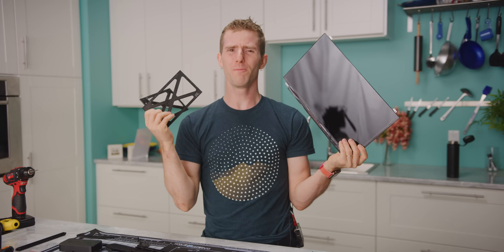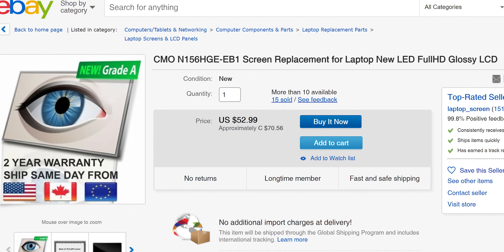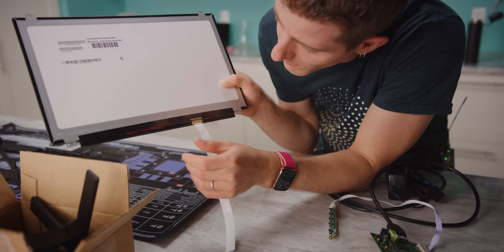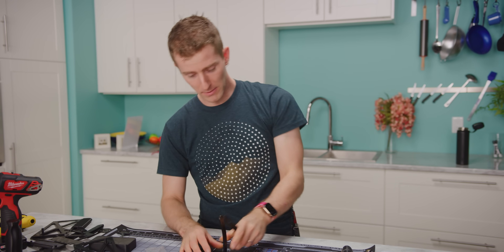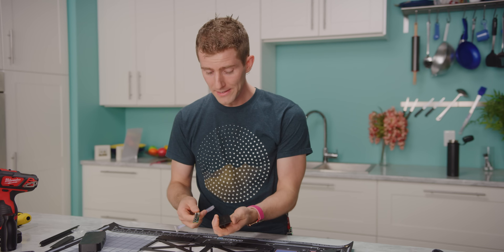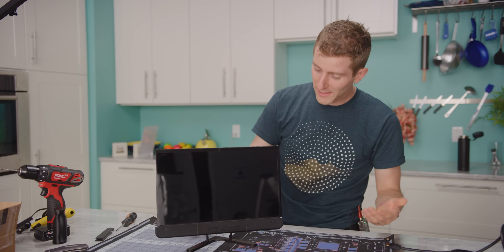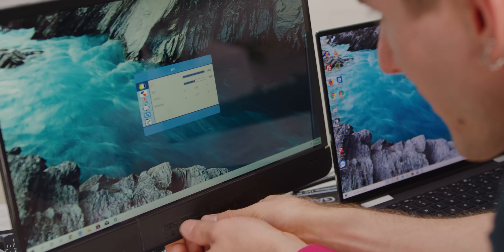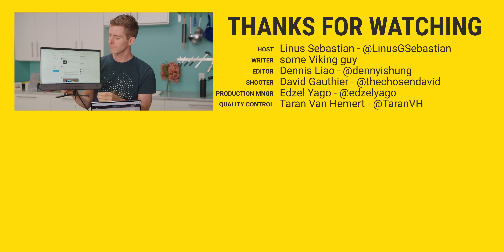We made our own monitor for under $100!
Today we're going to show you how to build your own full HD IPS desktop monitor using spare parts and 3D Printing. It may not be a 144Hz 27" gaming display, but if you're looking for a little extra screen space for Discord or Spotify this little build just may fit the bill.